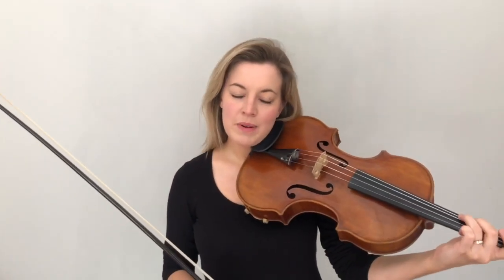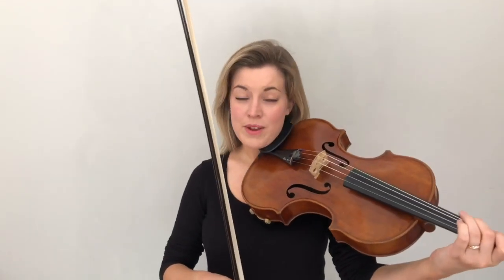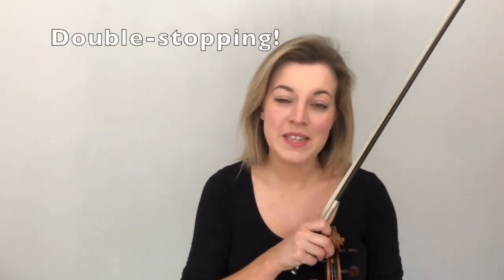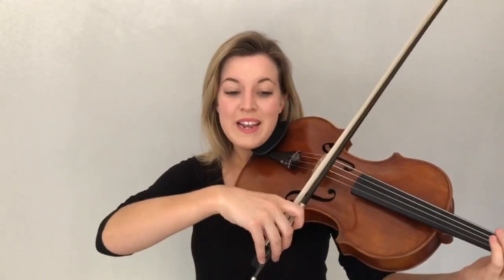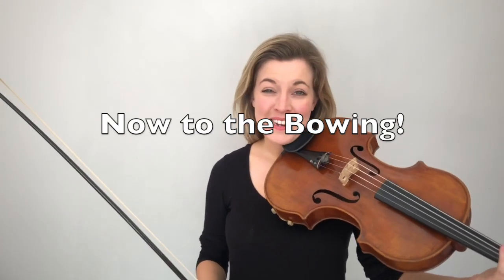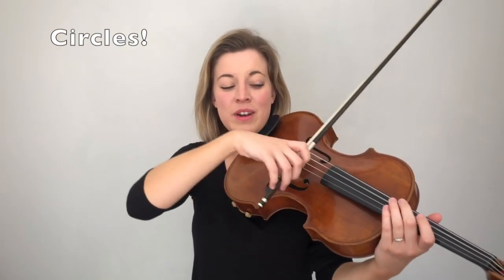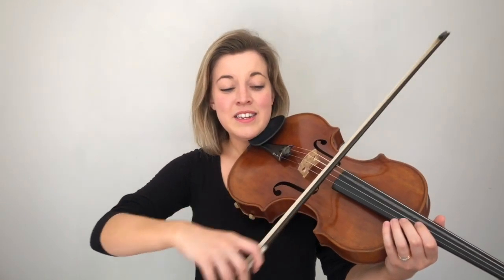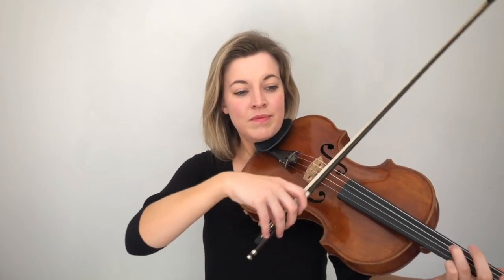Intermediate Viola | Tutorial 1 with Ruth Nelson